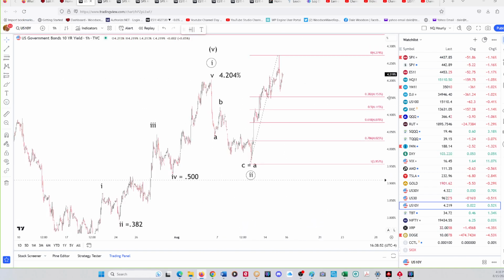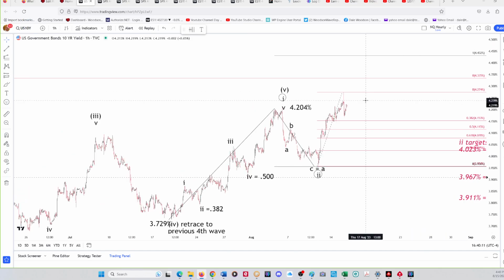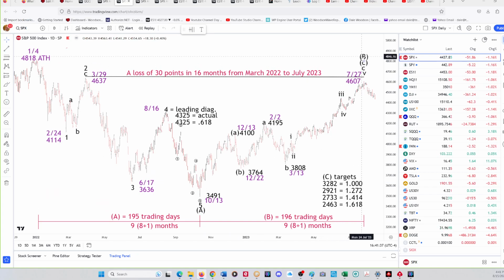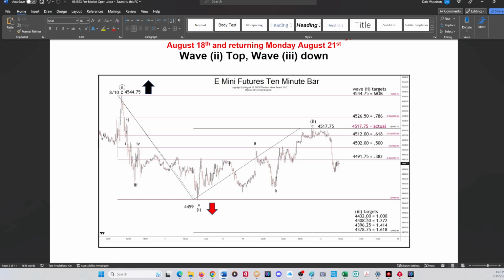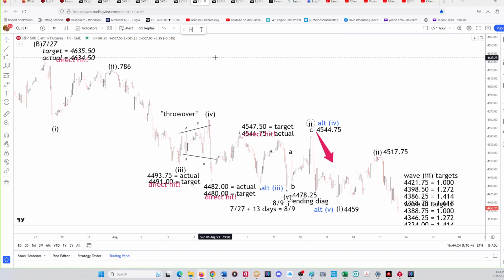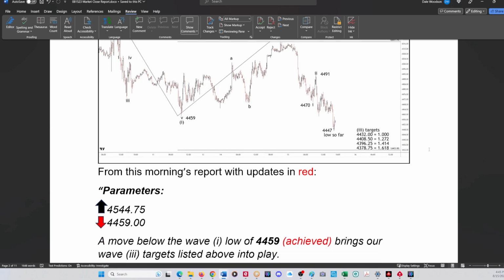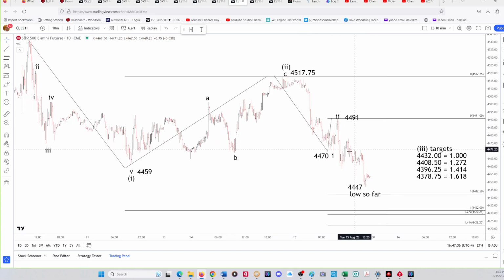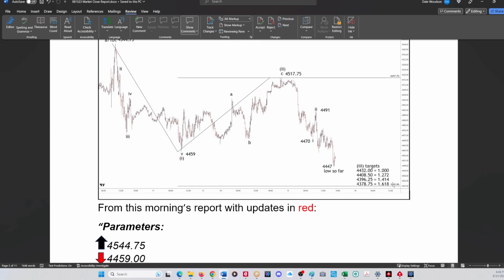081523 Fibonacci & Elliott Wave price and time analysis US 10 Yr, QQQ Sp500 ES EMinis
081523 Fibonacci & Elliott Wave price and time analysis US 10 Yr, QQQ Sp500 ES EMinis

Timer Digest’s
2000 Dale Woodson # 7
2001 Dale Woodson #4
2008 Dale Woodson #5
2009 Dale Woodson #5
2011 Dale Woodson #6
2009 #4 Gold Market Timer of the Year
2010 #1 Gold Market Timer of the Year
2016 #2 Gold Market Timer of the Year
2016 #2 Bond Market Timer of the Year

Est. 1997
Subscription Services